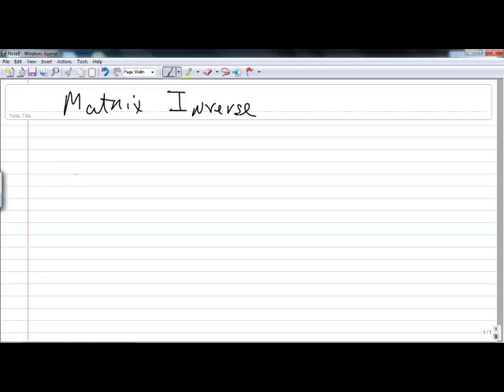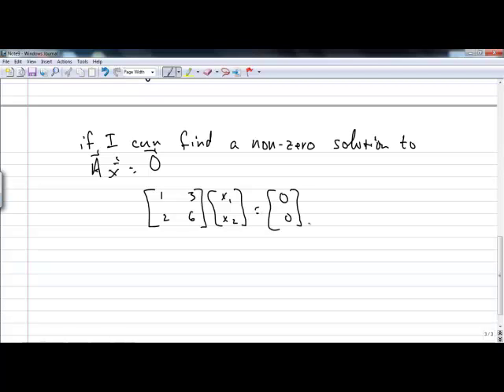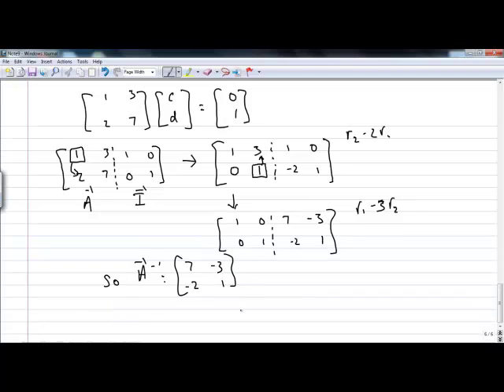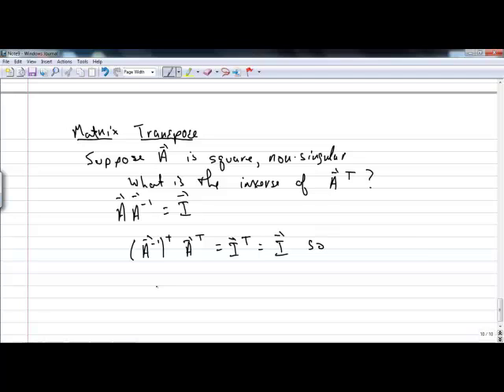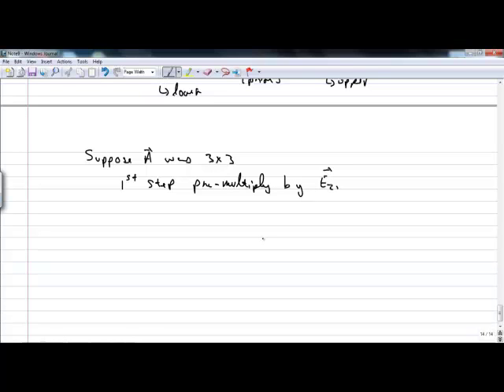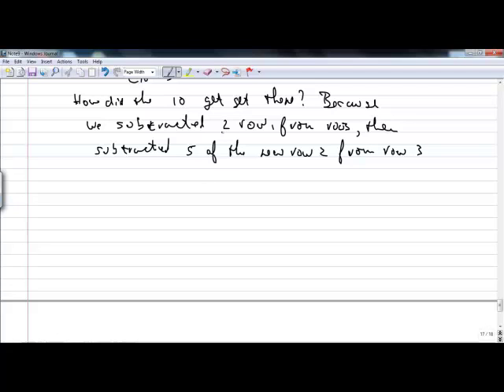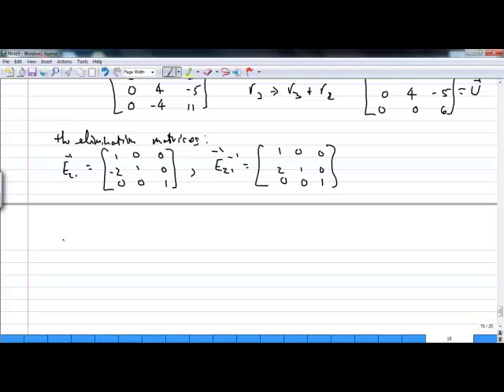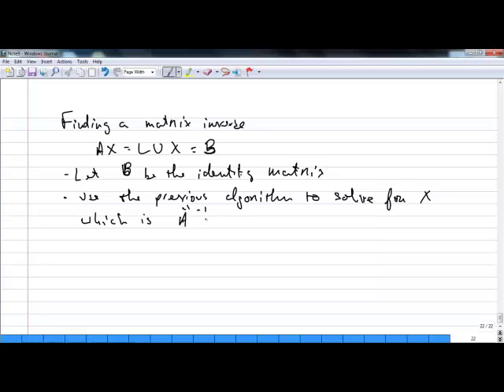LU Decomposition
This video shows how to decompose a matrix into a product of a lower triangular and an upper triangular matrix.  The topic of matrix inverse is covered first.  LU decomposition begins at 23:40.